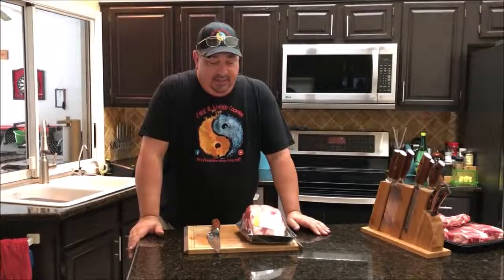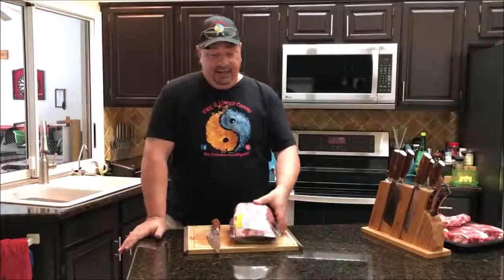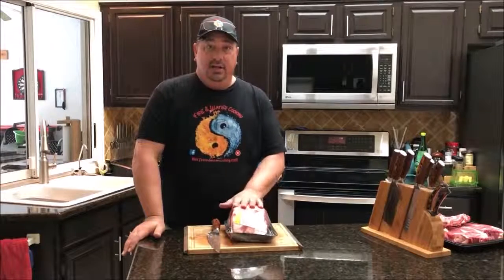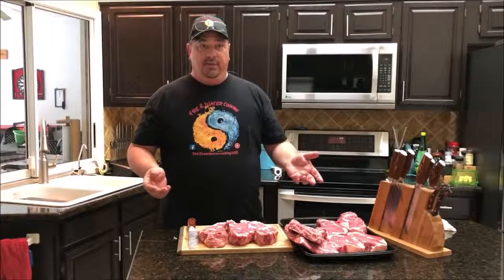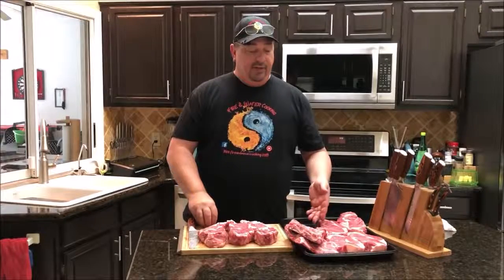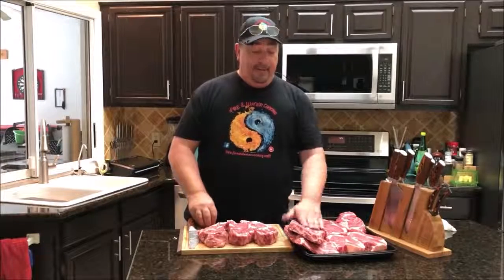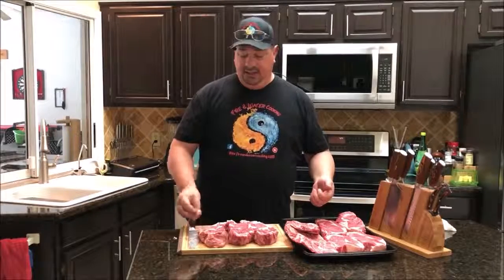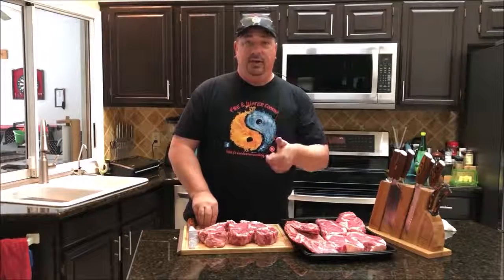Breaking Down On Beef Rib Roast into Steaks and Back Ribs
This roasting method is an adaptation of the classic English approach, and who can argue with the Brits when it comes to roasting a joint of beef?